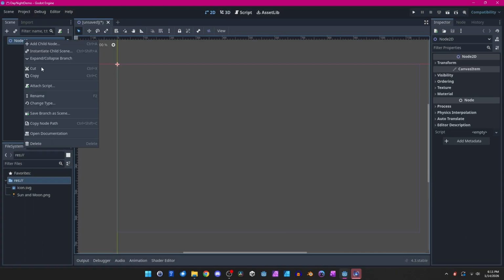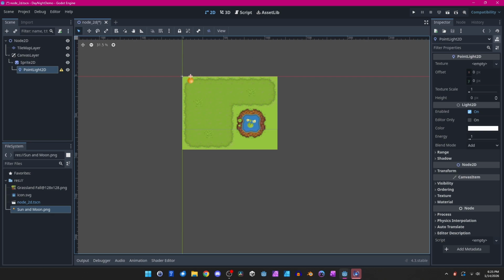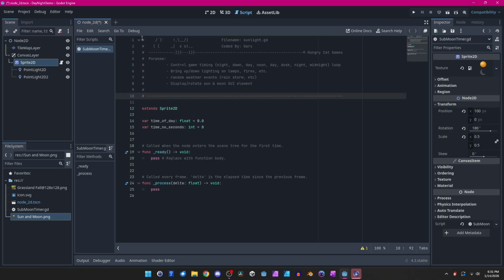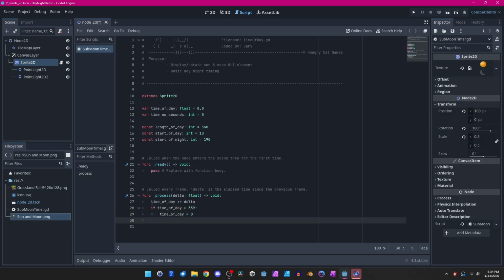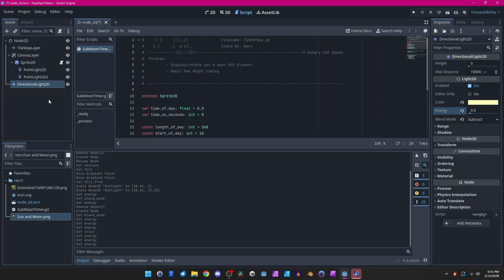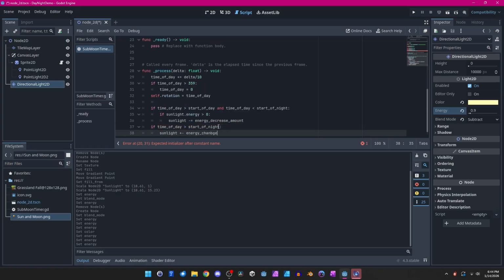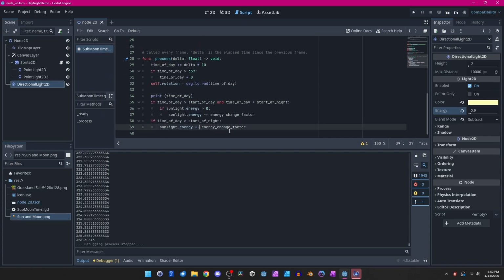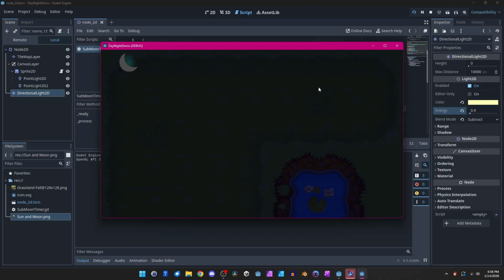Godot Dev Log/Tutorial - Episode 6 - Day and Night Lighting Cycle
In this episode I review how to create an animated visual indicator of day/night along with adjusting the overall game lighting to sync up with the indicator.